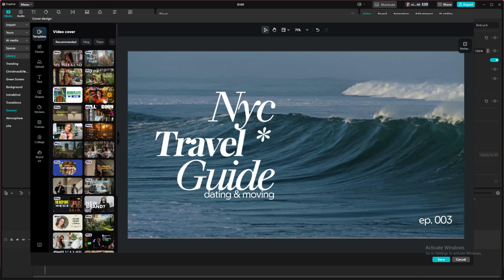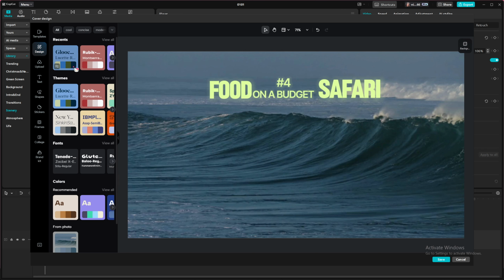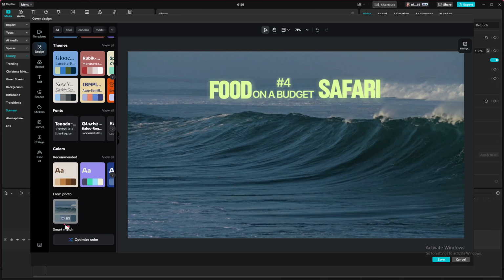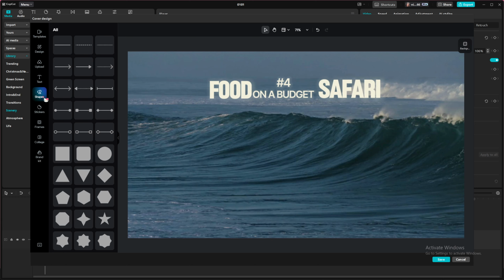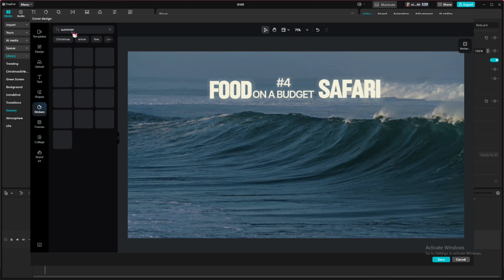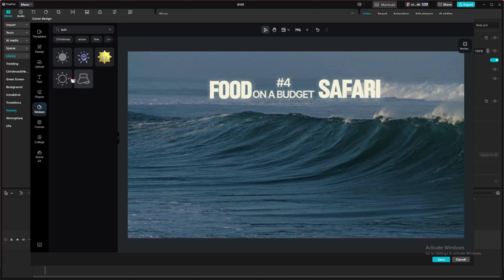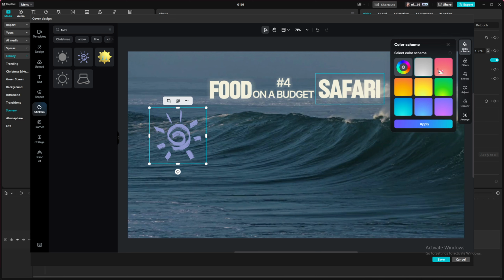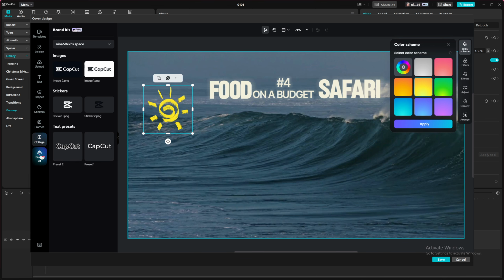😍 BASICS: How to Add Cover on Video in Capcut PC | Step by Step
Add a cover on your videos in CapCut PC by watching this tutorial.